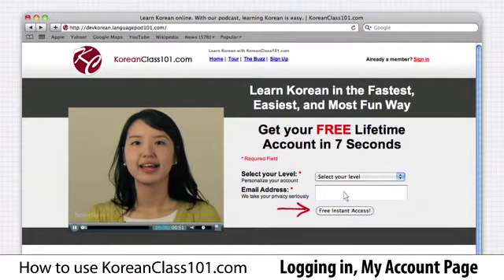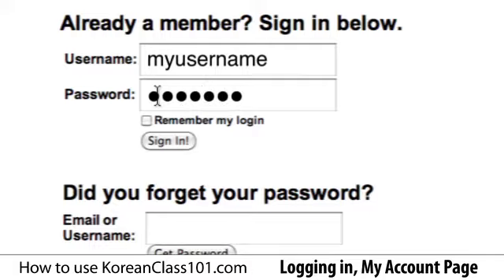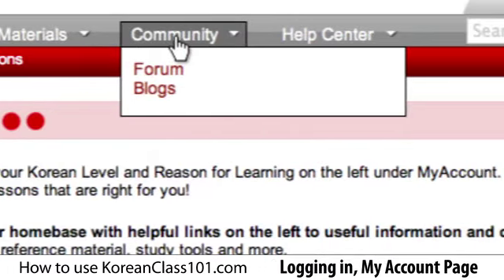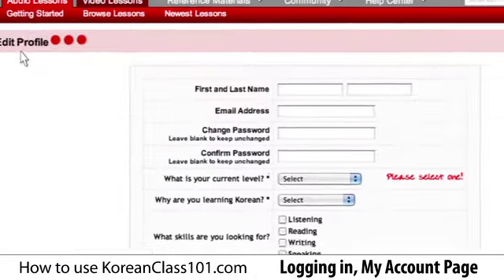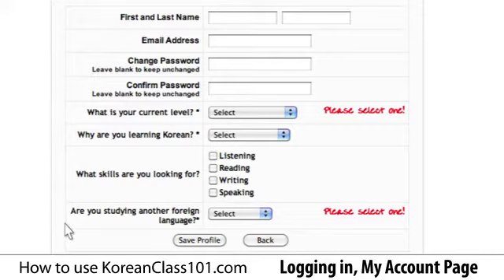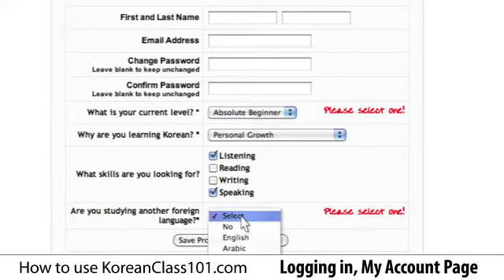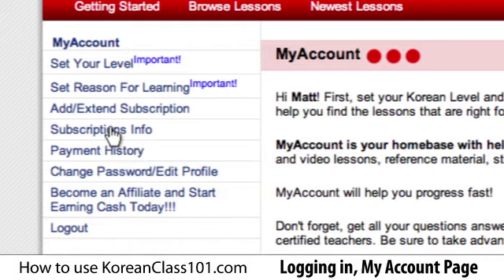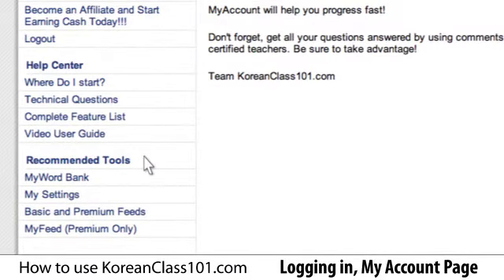Korean Tutorial Video 3: Sign In, My Account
With this video you will improve your Korean skills.
↓Check how below↓
If you don't understand much Korean and want to be able to understand and speak it, this video is made for you because it will get you to improve your Korean skills!
KoreanClass101 is here to help you progress in your Korean study.
This is THE place to start if you want to learn Korean, and improve both your listening and speaking skills.